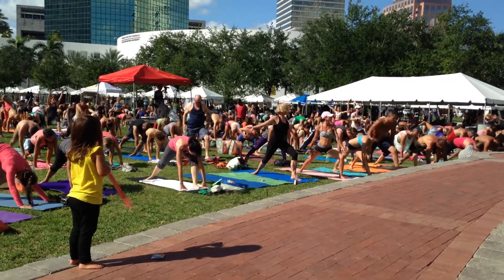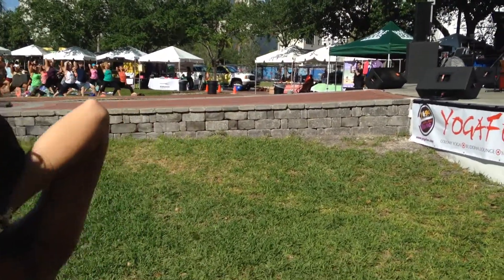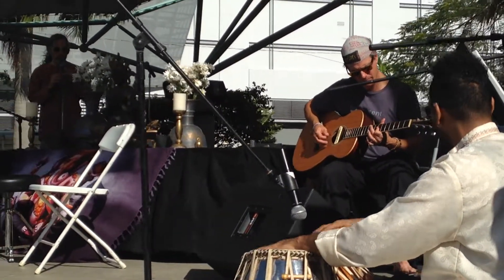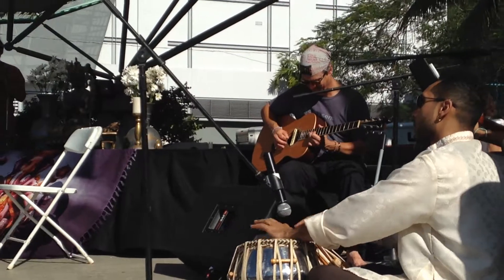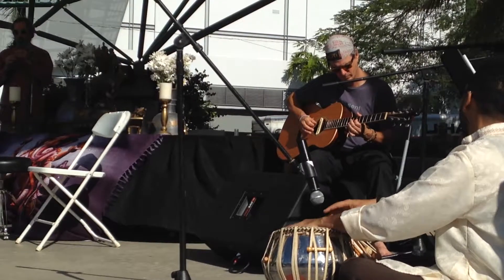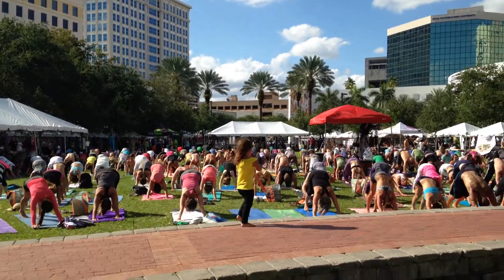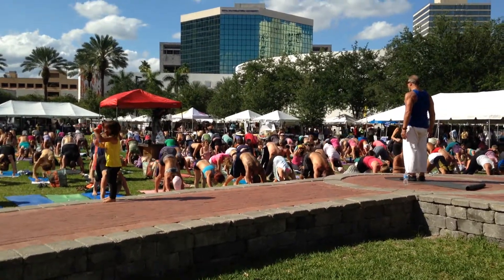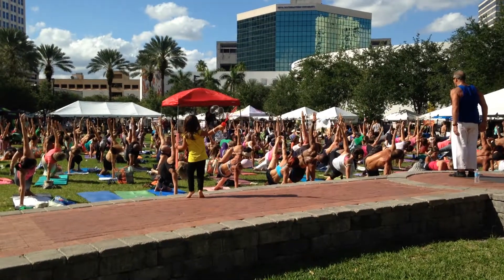IMG 6566 - Yoga Fest - Little girl w/ Bubbles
Watch the little girl blow some bubbles during Keith's Yoga class - about 2:16 into video -  Doug Tessler on Flute Jaime Triana vocals and guitar Raj on Tablas